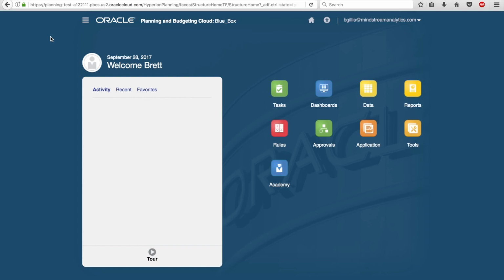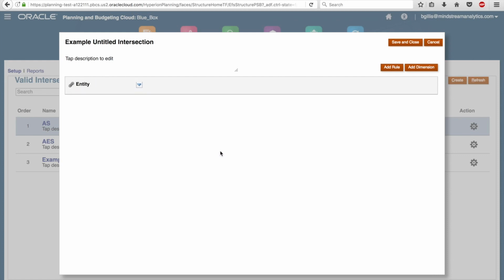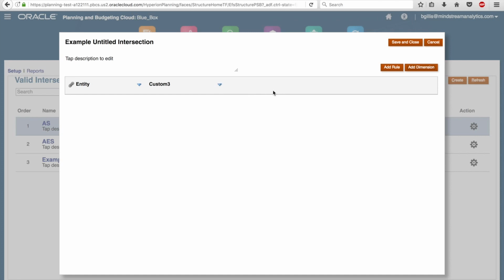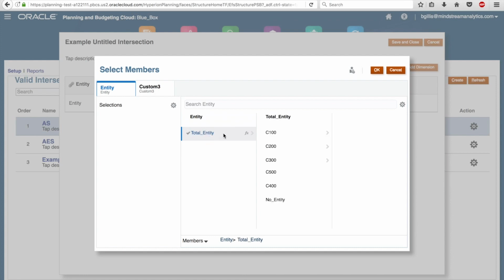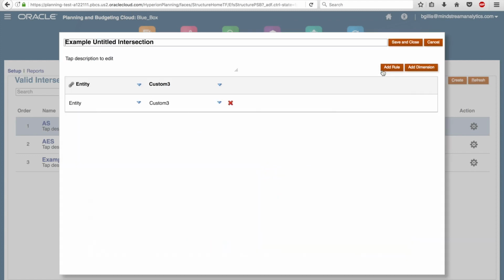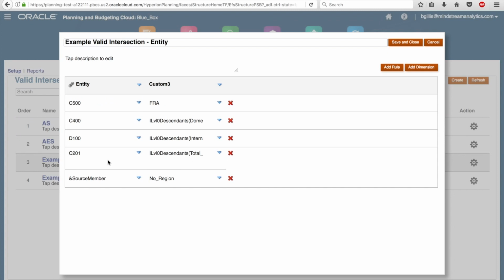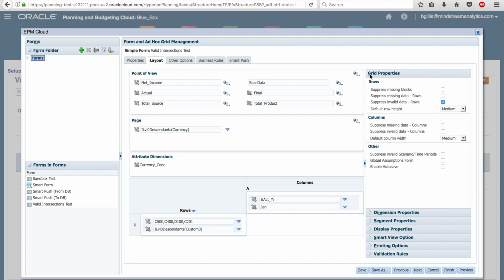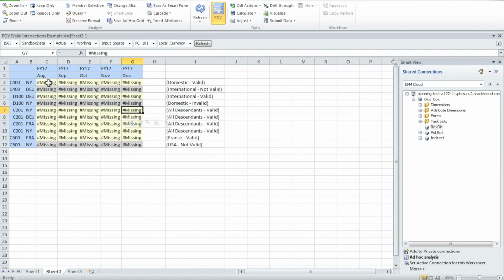Managing Valid Intersections and Form Structuring with Oracle PBCS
Valid intersections is an application featured in Oracle’s Planning and Budgeting Cloud service which allows users to classify intersections between dimensions as either valid or invalid.

From this classification, users are able to populate forms and reports, prevent incorrect run-time prompt selections, as well as restrict access to data and calculations, by restricting access to and suppressing the invalid intersections.